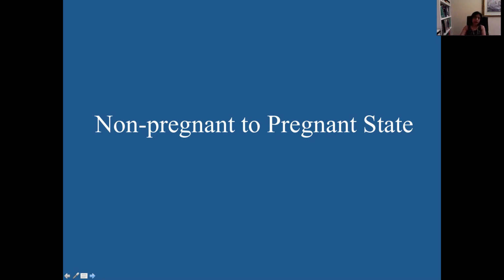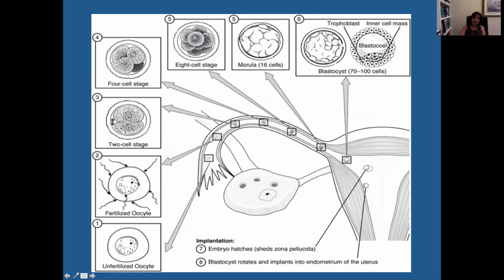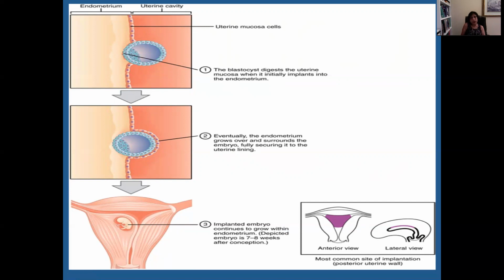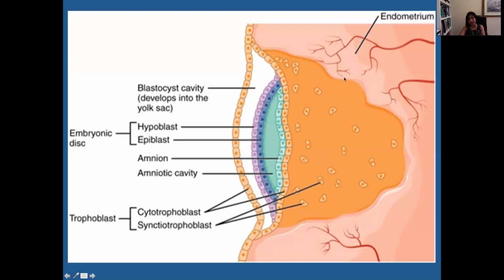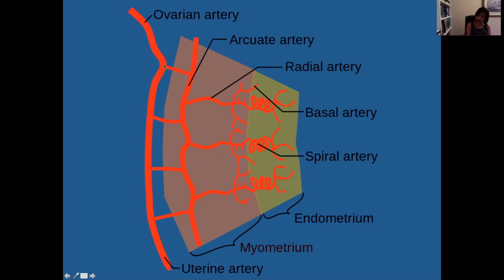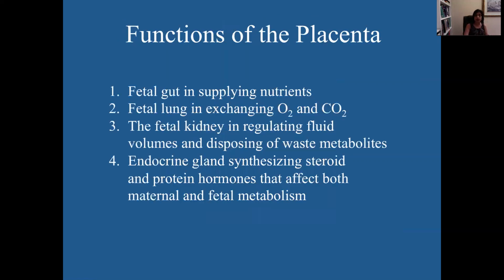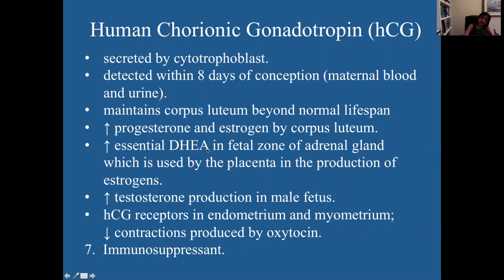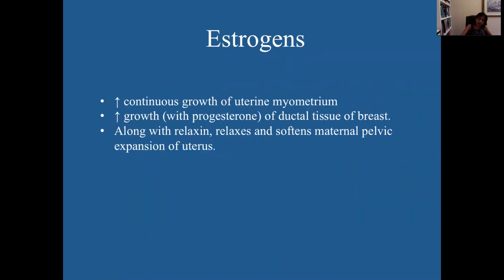Nonpregnancy to pregnancy